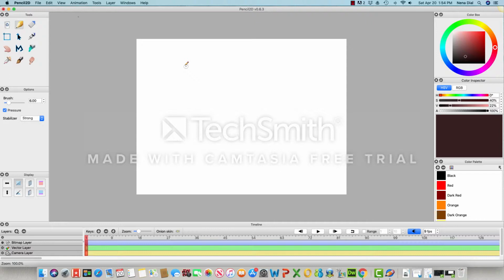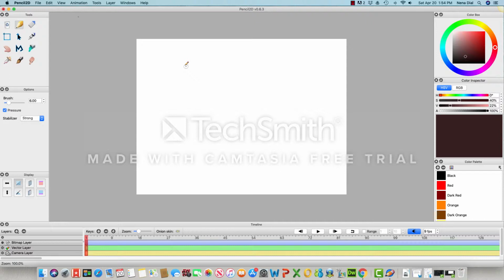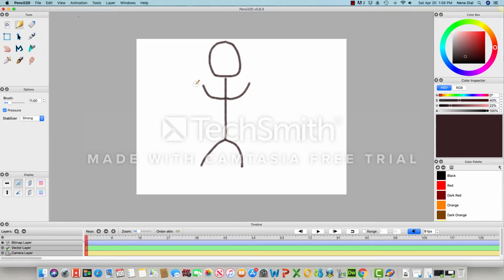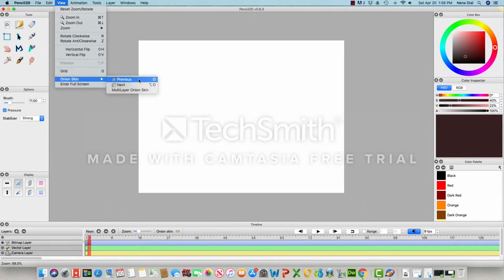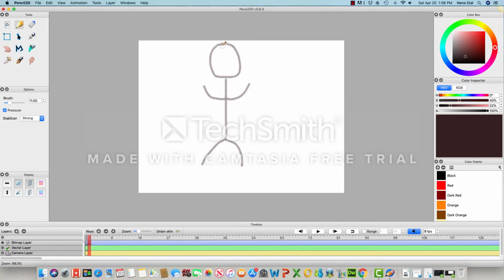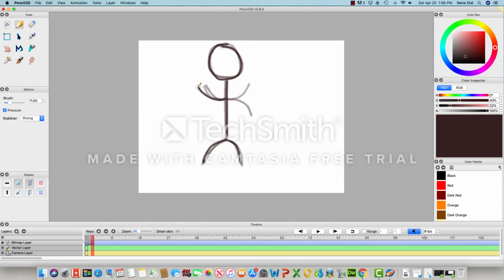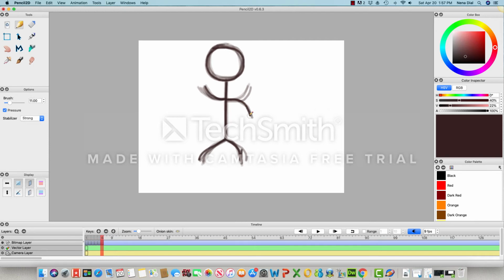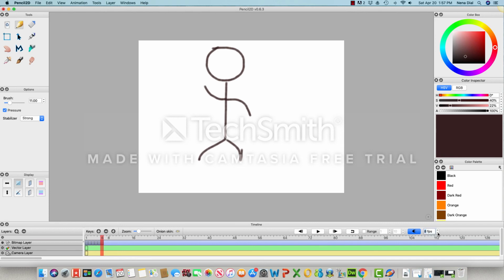Pencil 2D Animation Tutorial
video tutorial for drawing beginning animations using Pencil